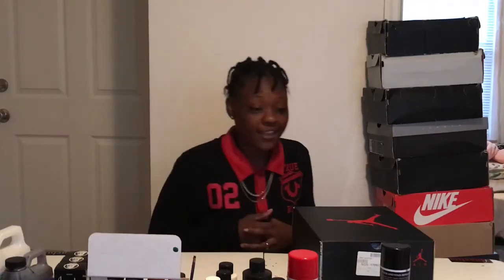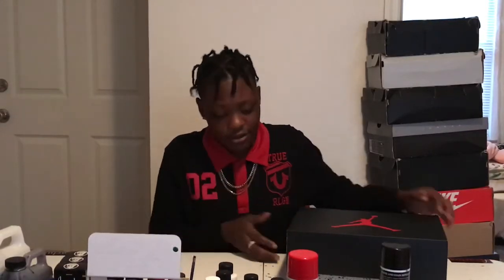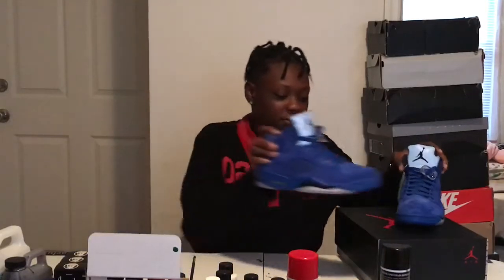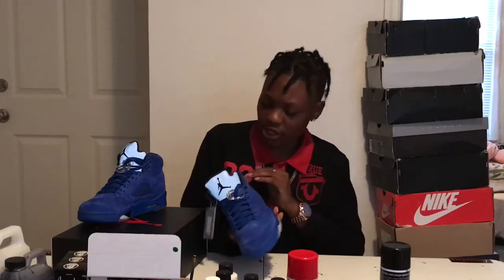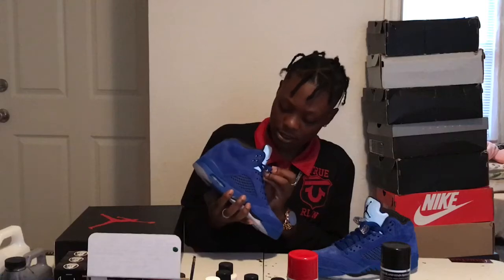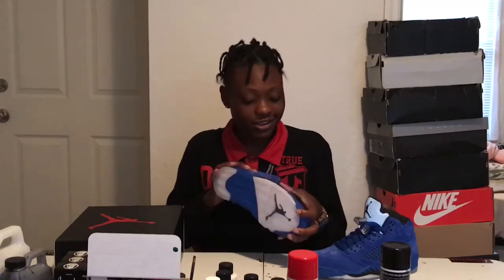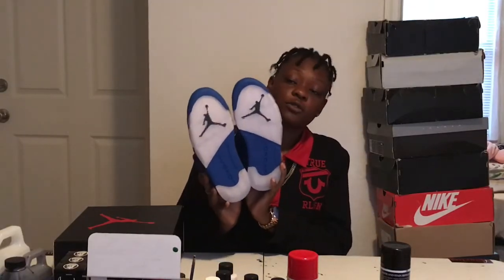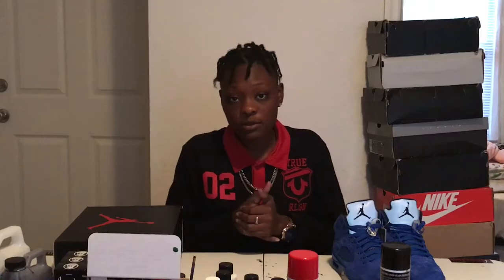Blue Suede 5s Cop or Drop w/On Feet!!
Check out OMBE on SoundCloud and Spinrilla!!